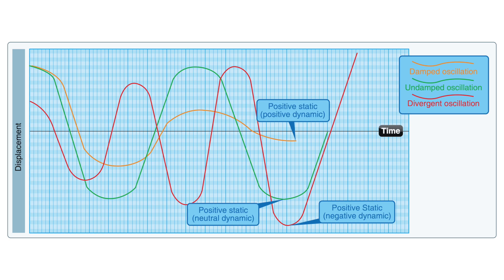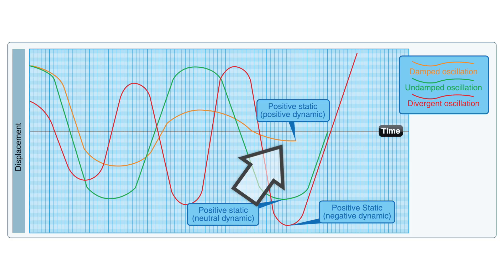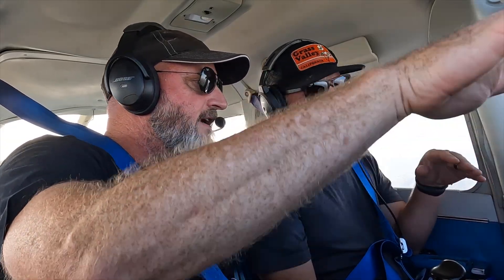RUDDER EXERCISES to perfect your coordination while flying airplanes. Expert flight training tips.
How do you get good at using the rudder? See how to improve coordinated inputs, apply rudder with power, and control the airplane in slow flight.

For expert tips on how to save money in training and become the best pilot you can be, download our FREE Pilot Roadmap here:

📝  Contents
00:00 - Intro
01:00 - 1. Fly with only your feet
02:20 - Positive dynamic stability
03:15 - 2. Falling Leaf Stalls
04:53 - Wrap up with Ground School